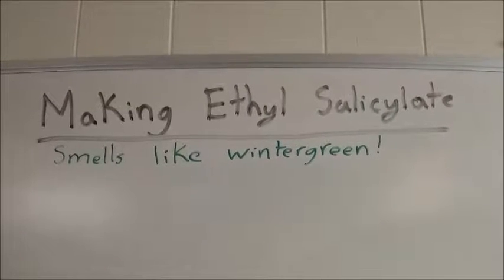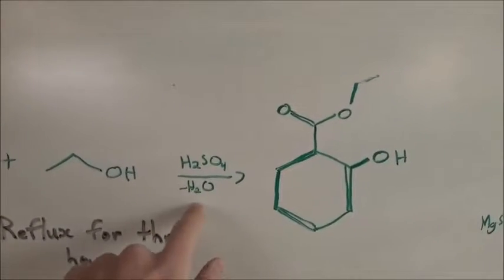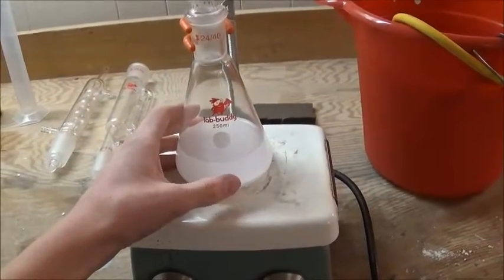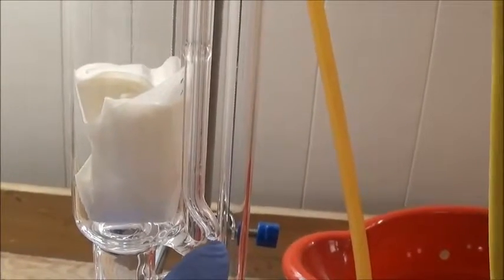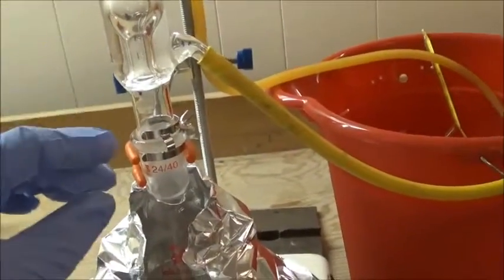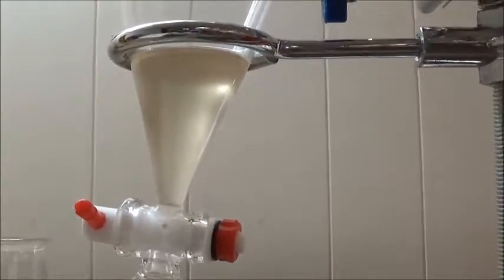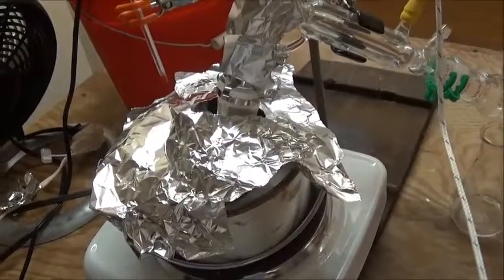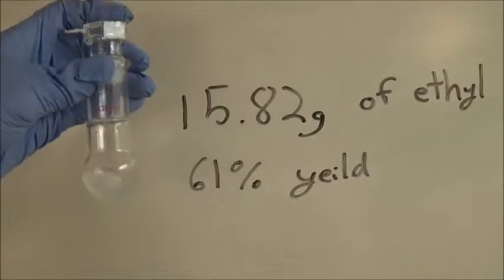Making oil of wintergreen (kind of): Ethyl salicylate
In this video I prepare ethyl salicylate. It smells very similar to methyl salicylate, which is the chemical that oil of wintergreen is mainly composed of.

My first Idea was kind of a fail, to see a good synthesis of methyl salicylate check out a Doug's Lab video